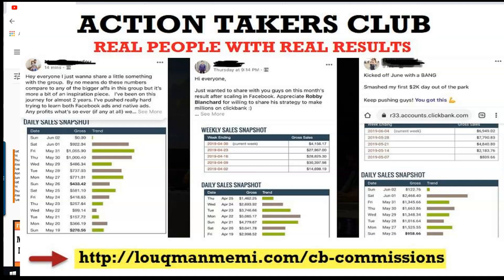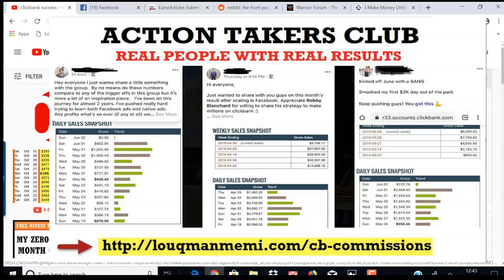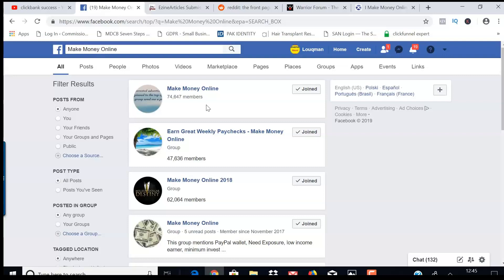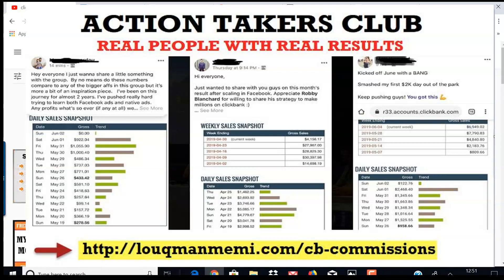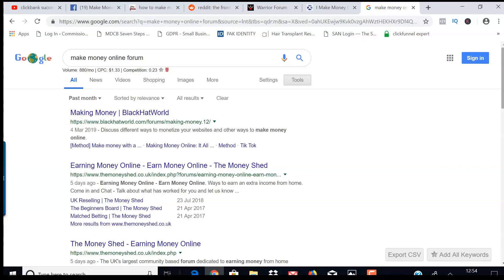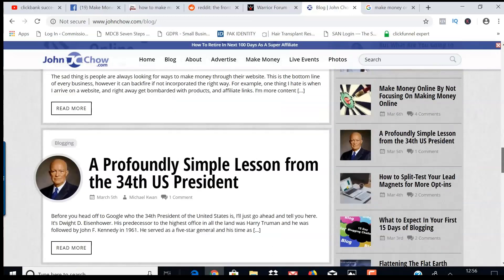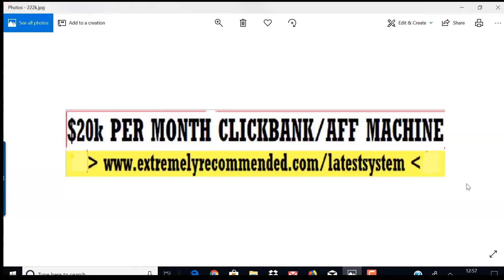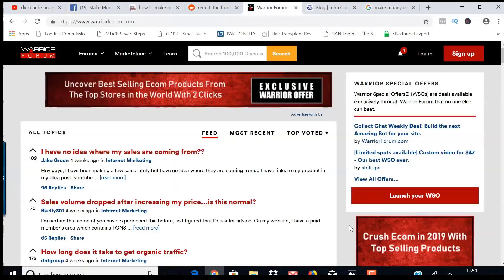How To Get Unlimited Free Traffic To Your Clickbank Affiliate Link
Are you ready to make real clickbank affiliate commissions up to $10,000 p/month using Google ads, proven and tested CB machine works, CLICK THIS: 👉 ➤ ➤ ➤

If you want to become an expert with traffic generation and want to learn how to get unlimited quality traffic to any offer then go here and grab my course

Recommended Resources

Zero To $10,000 P/Month with clickbank (THIS WORKS)

Have you been trying to make real clickbank commissions for month and years but never seem to get any results, even though working hard day and night?

what about if they was a real sniper program that could change your life and help you earn anywhere from $5,000 to $10,000 per month in real affiliate commissions without...

# any product
# any tech skills
# any prior experience
# guru launch
# cold calling
# having to chase anyone

would this interest you?

Imagine making $10,000 per month constantly from the comfort of your home while enjoying the finner things in life and spending more time with family, is this something which you would like to have?

Today is the time where you can finally crack the code and start making up to $10,000 every month in real affiliate commissions from clickbank and other networks, this is a opportunity for you to change your life and live the dotcom lifestyle where you can have time, location and money freedom.

This proven and tested sniper program is helping people change their life and make real clickbank affiliate commissions online.

No more jumping from one product to another waiting for that magic moment, it's all here where you can finally crack the code.

The creator of this sniper program is making $20,000 every month and now helping others do the same.

I highly recommend you watch the video and then activate the system for your self while it is still available, don't wait till tomorrow, tomorrow never comes, do this now and you will be glad that you made it.

Here is the exact sniper program that's helping real people make up to $10,000 every month from home, real people with real results.

Now it's your turn to change your life and prove to your family that you are a action taker, and youb really care for them to provide a better future

My channel is all about clickbank, traffic generation, make money online, work from home, affiliate marketing and lead generation.

All my videos are for education purpose only, and I DO NOT guarantee anything.

The above video is old and has been uploaded before, the techniques mentioned in my video is the same and still works, that's why I re-uploaded this video.

My thumbnail images, titles and all other resources/results are for inspiration,SEO  and CTR purposes only.